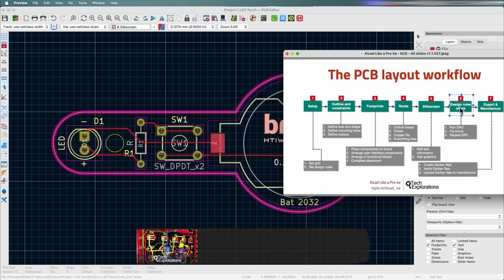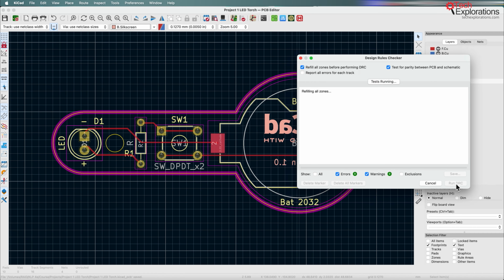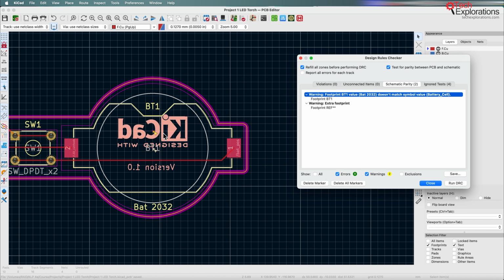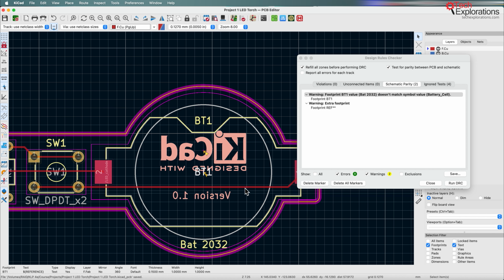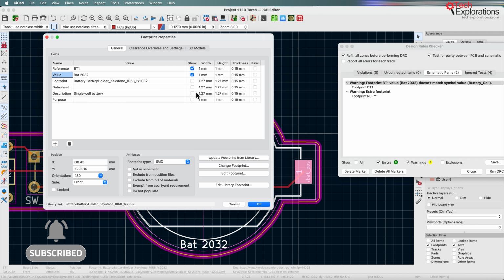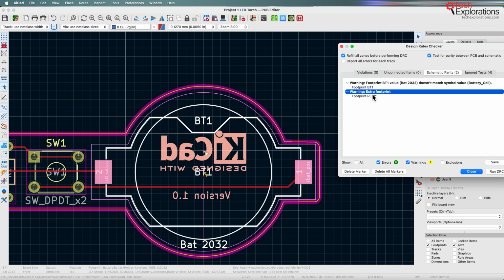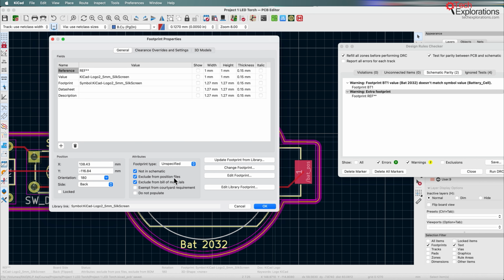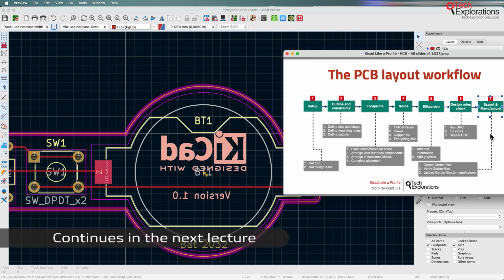KiCad 8 - First project step 13: Design rules check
This video is part of my “KiCad Like a Pro, 4th edition” course, updated for KiCad 8! In this session, we’re performing a Design Rules Check (DRC) to ensure our PCB design is error-free before exporting it for manufacturing. Even with a simple project, it’s essential to run this final check to catch any potential issues.

I’ll guide you through running the DRC, interpreting warnings, and deciding which ones can be safely ignored. This step is crucial for ensuring that your design meets all necessary standards before moving forward.